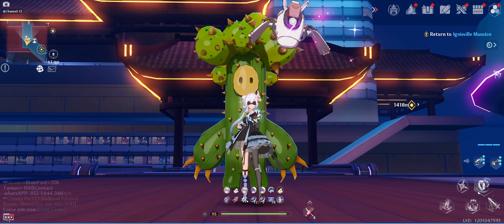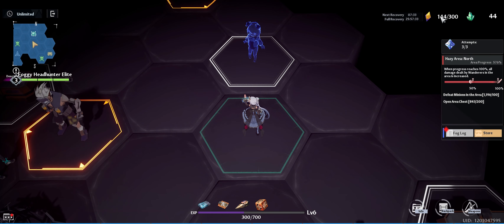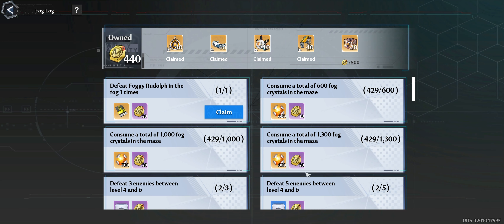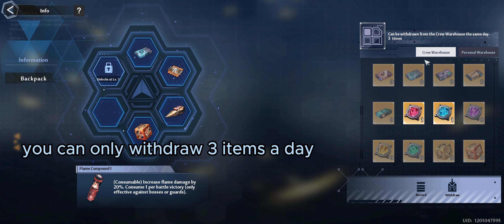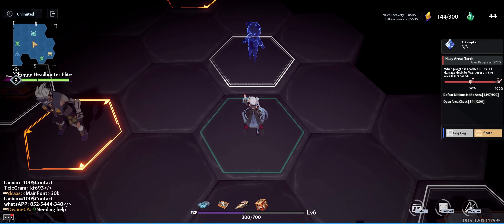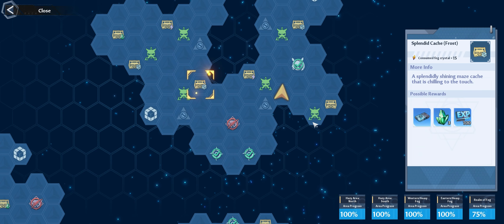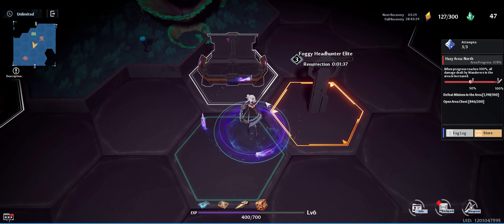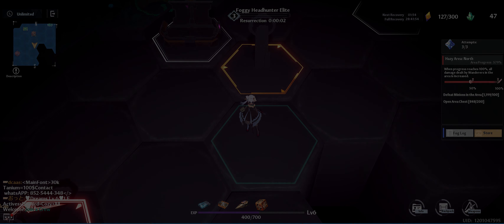[Tower Of Fantasy] HOW TO WIN CREW BATTLE EVENT !!!! [GUIDE]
How to min max your way to winning the new crew battle event!

CHECK OUT THE STREAM EVERY NIGHT @ 10 PM EST